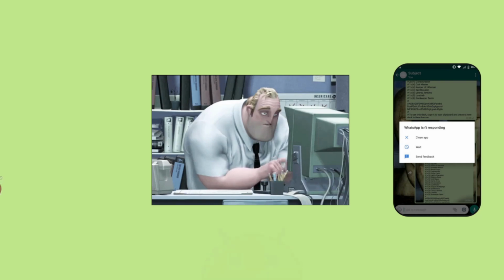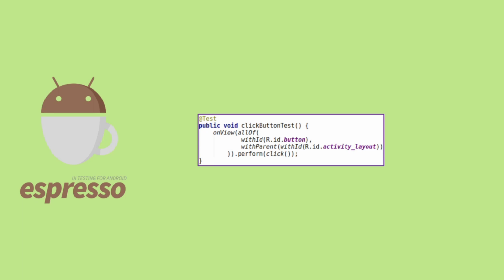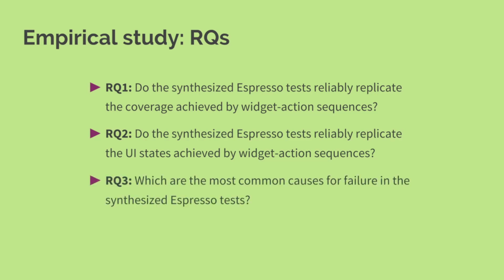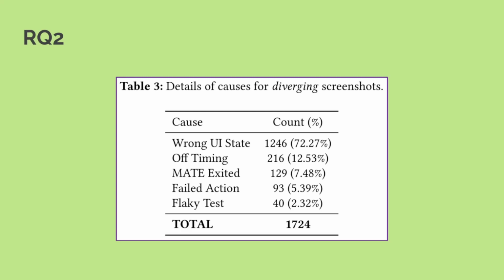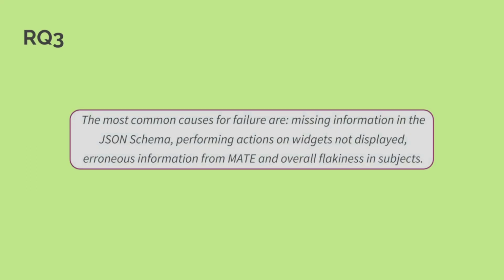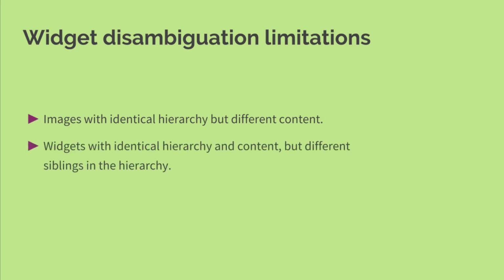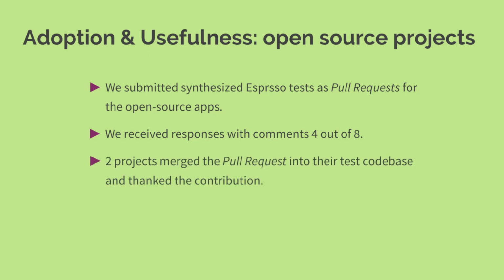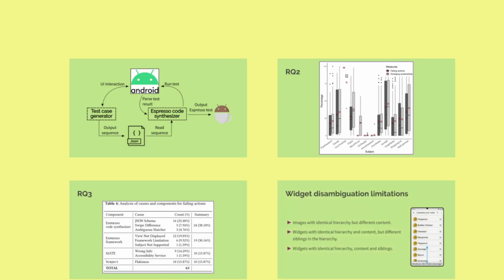On the Feasibility and Challenges of Synthesizing Executable Espresso Tests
Several tools have been proposed to automatically test Android applications, achieving outstanding results in terms of both code coverage and crash discovery. While useful for crash reproduction and bug-fixing, these tools usually do not present the generated interactions in a format that motivates developers to read and modify such tests later on. This hinders the ability of developers to add those tests to their existing test suites, or adapt them to new scenarios–common practices in modern software development where tests are maintained and evolve alongside production code. In this work we present an empirical study on the challenges of automatically synthesizing Espresso test suites from sequences of interactions over widgets.We build on top of the MATE testing tool and implement a prototype that enables this study. The prototype is then evaluated on 12 open-source Android apps, followed by an analysis and discussion of challenges and limitations. We also include feedback from developers of open-source projects and an industrial app. Our empirical study shows that the creation of Espresso tests is difficult, mostly due to the lack of unique properties to unambiguously identify specific widgets in the UI. This problem is aggravated in some cases by the incomplete or ambiguous definition of GUI components and layouts. It also points out that further research is needed to find ways to improve the testability of Android apps either manually or automatically. Nonetheless, the feedback received indicates that the synthesized Espresso tests are still useful for projects with few or no test cases, serving as a starting point for creating new ones.

Juan Pablo Galeotti (FCEyN-UBA/ICC-CONICET), Christian Ciccaroni (FCEyN-UBA), José Miguel Rojas (University of Leicester),